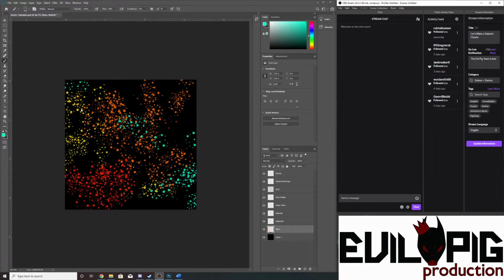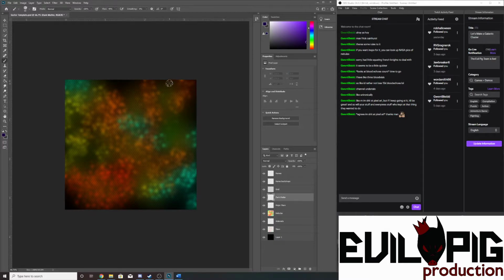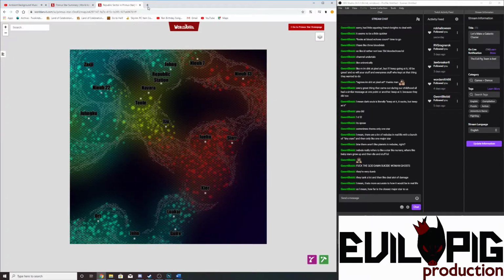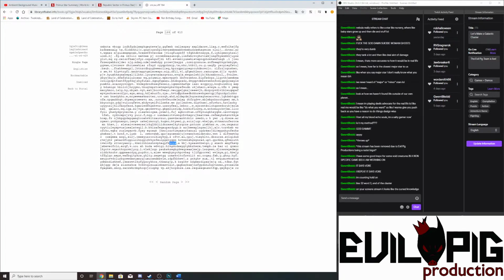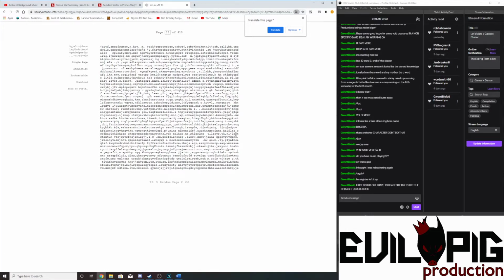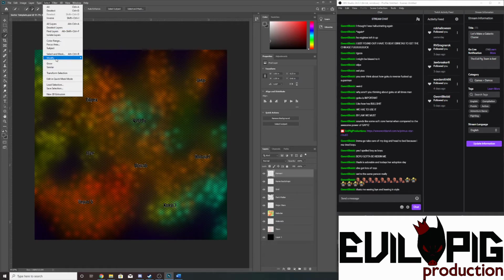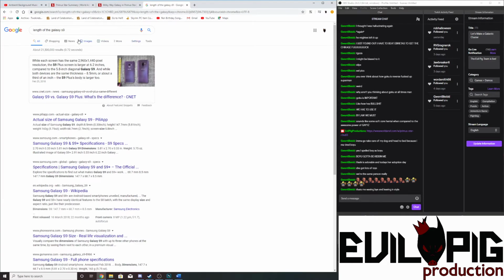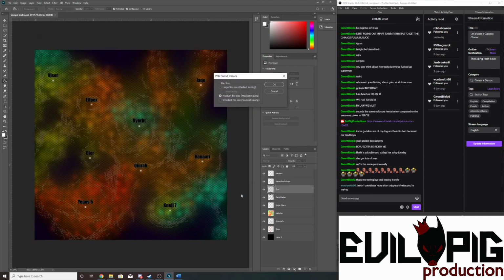Vampir Sector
We make the galactic sector that holds the Necroian, a race of sentient parasites.